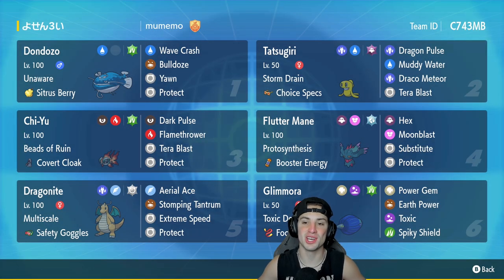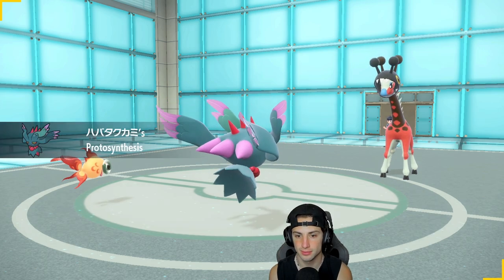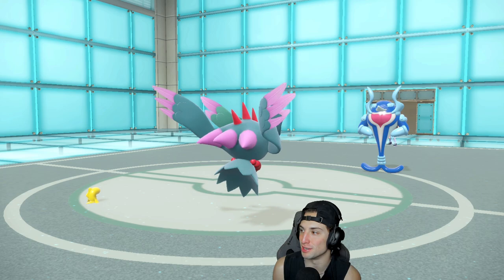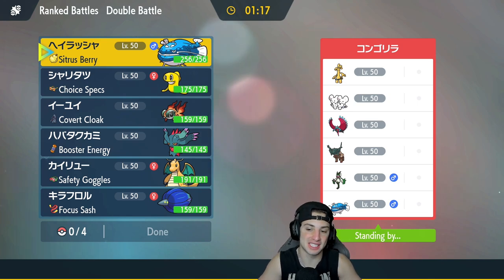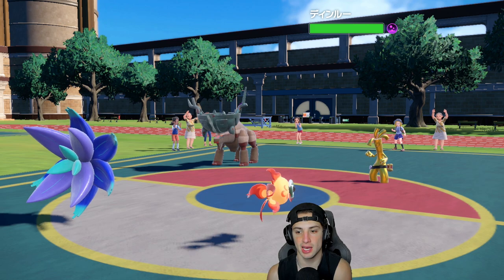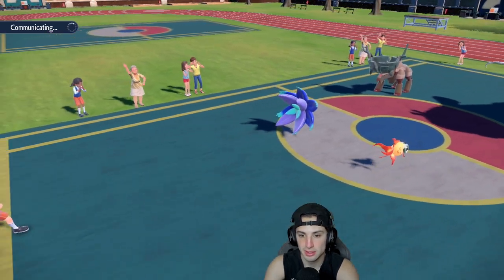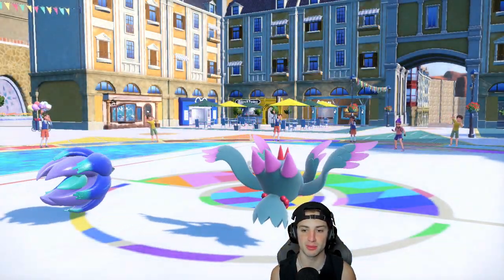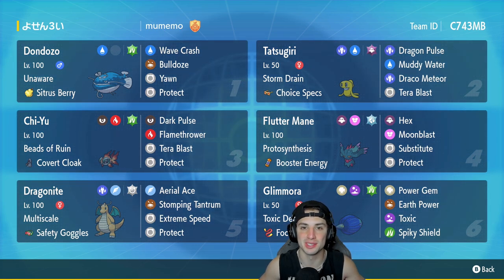Storm Drain Tatsugiri Team is Amazing! - Pokémon Scarlet & Violet Competitive Ranked Double Battles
Rental Code: C743MB

Storm Drain Tatsugiri Team That We Use for Ranked Battles in Pokémon Scarlet and Violet!

GAME INFO
Name: Pokémon Scarlet and Violet
Developer: Game Freak
Publisher: The Pokémon Company, Nintendo
Platforms: Nintendo Switch
Release Date: November 18, 2022